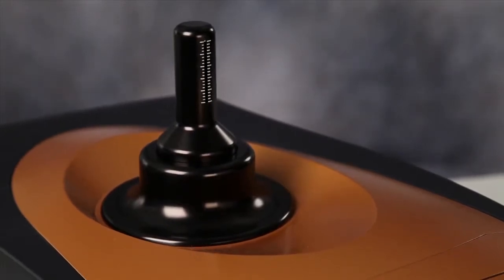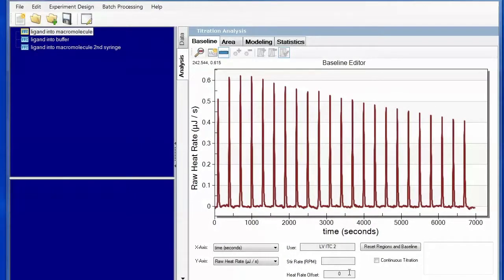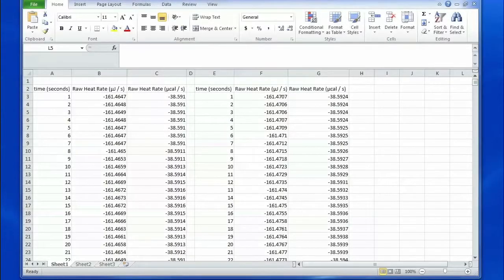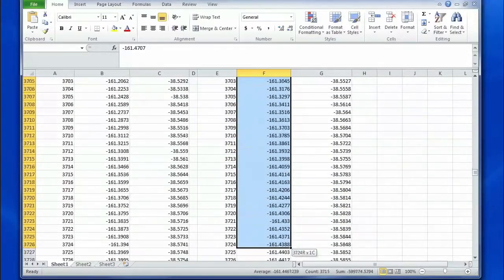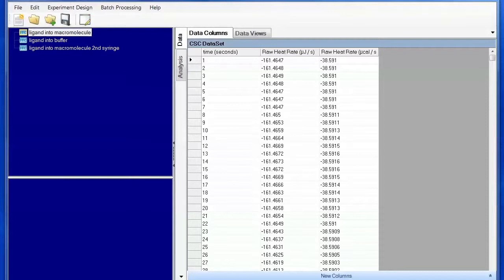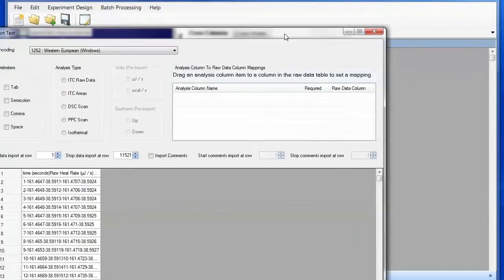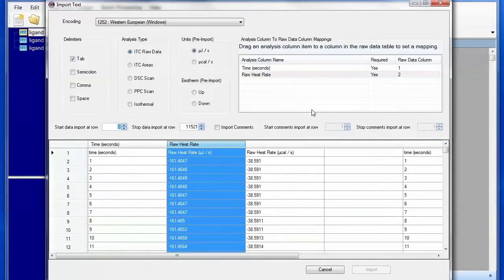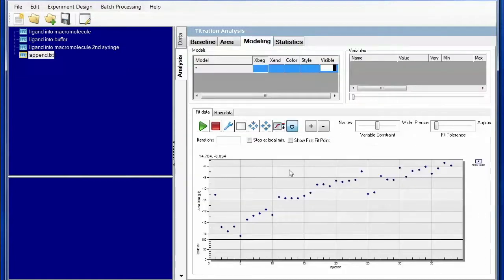Append ITC Data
This TA Tech Tip will show you how to append ITC data, starting with the experimental techniques involved through the data analysis associated with the process.